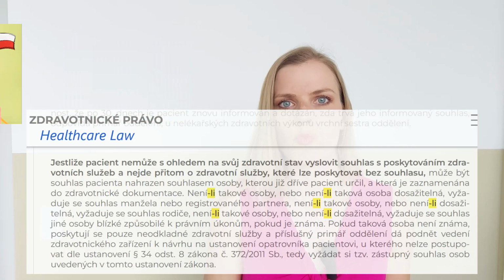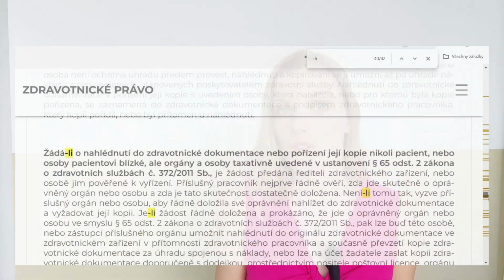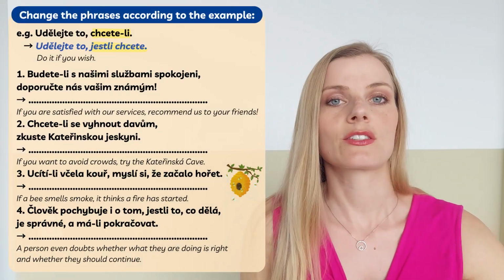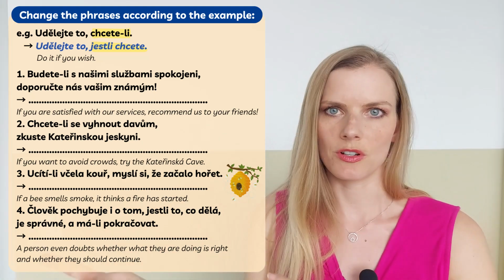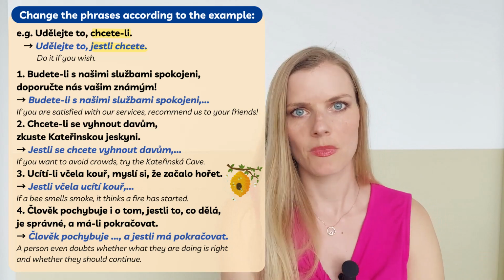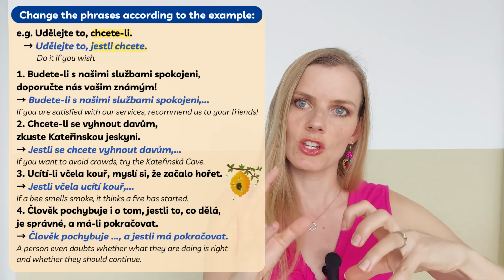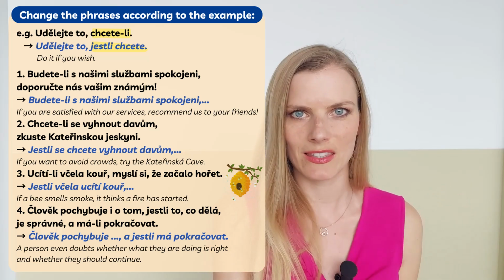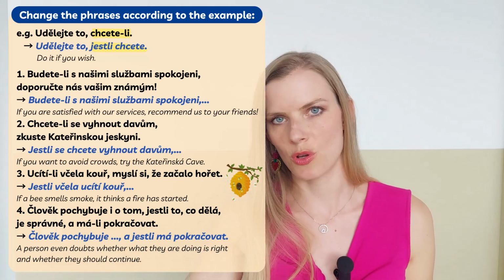Czech Connector -li 📖 What Does It Mean & How to Use It?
What does "-li" mean in the phrase "chcete-li"? And what about "ne-li víc" or "není-li uvedeno jinak"? Let's find out what this word is all about!

0:00 Introduction
2:41 Examples with -li
3:51 Common Expressions
5:19 -Li as Part of Other Words
6:03 Exercise